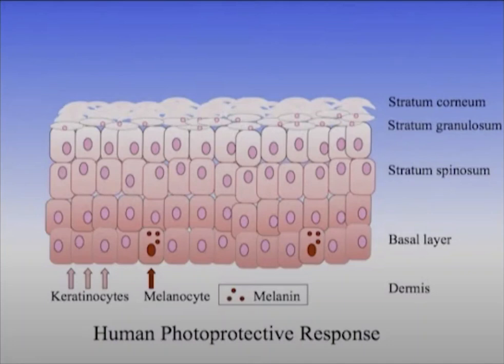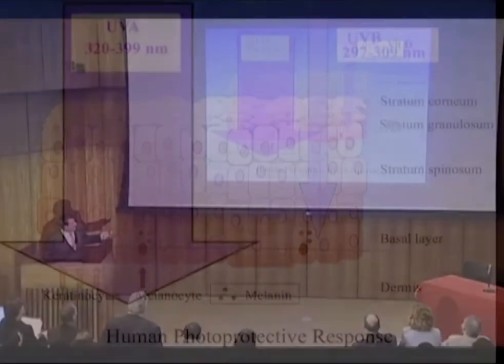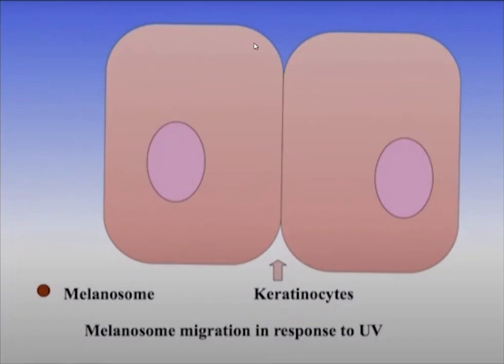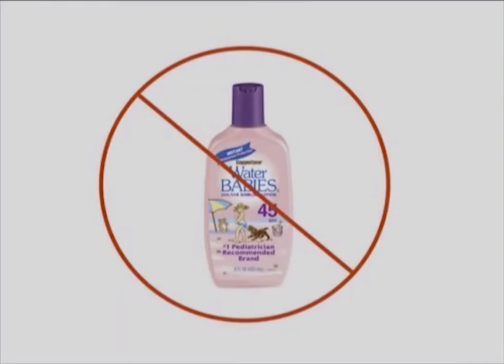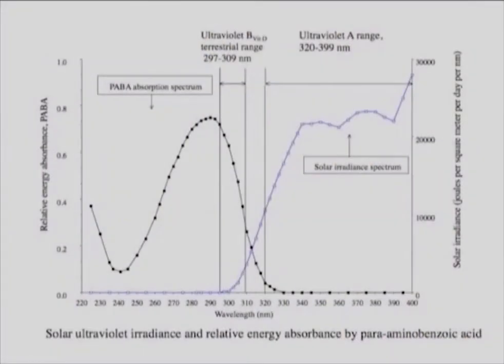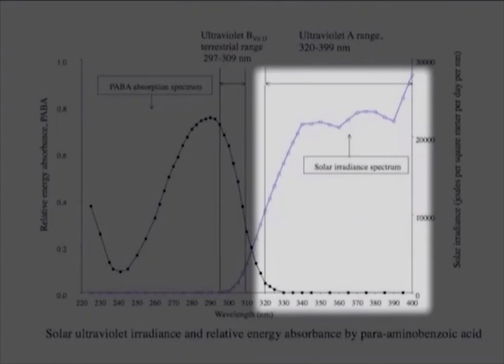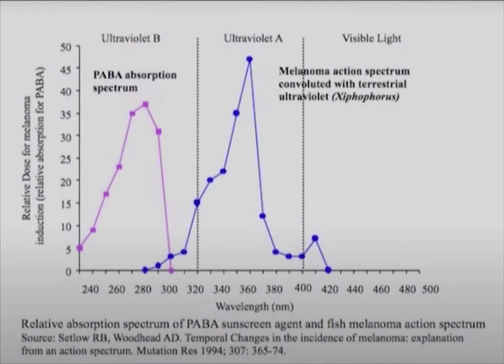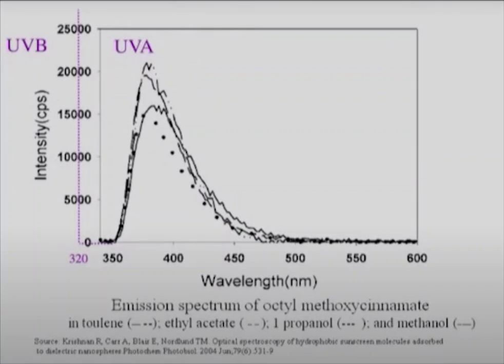Vitamin D, UVB, and sunblock lotions. Could sunblock cause skin cancer?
UVA penetrates the skin deeply and causes damage. UVB does not penetrate as much. UVB initiates the human photoprotective response! Sunblock absorbs UVB disrupting the photoprotective system, and then emits UVA causing more damage to the skin cells.

From Grassroots Health Seminar April 9, 2010 - Edward Gorham, PhD, talks about how to use the sun, or UVB light, for vitamin D synthesis. Series: "Vitamin D Deficiency - Treatment and Diagnosis"

Immerse yourself in UVB to make your own innate vitamin D!